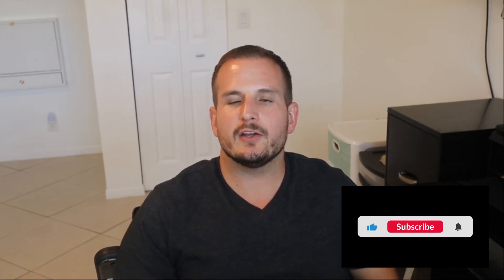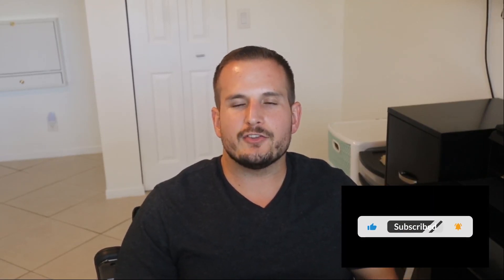Technical Certification for Sales Engineers | Needed or a Waste of Time?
Hi all! My name is Ryan Friess and I'm a Sales Engineer with over 7-years of experience. I hold a number of technical certifications and have held all different types of SE roles. This information shared in this video is based on my own experiences as a Sales Engineer.